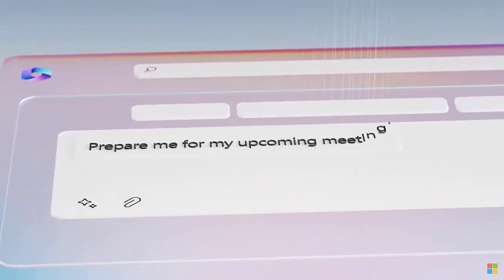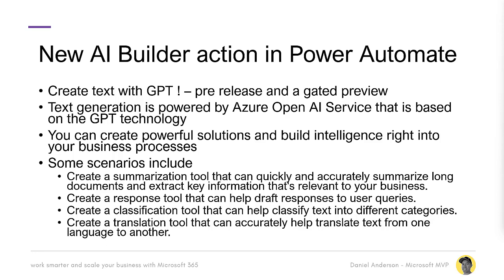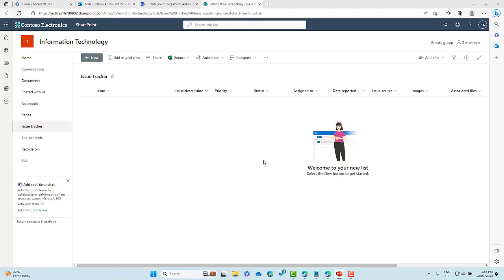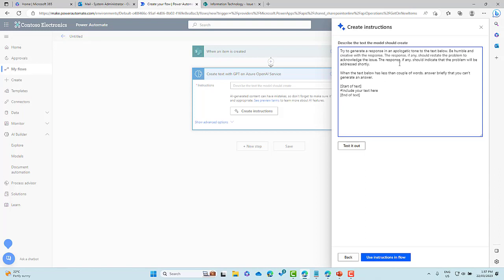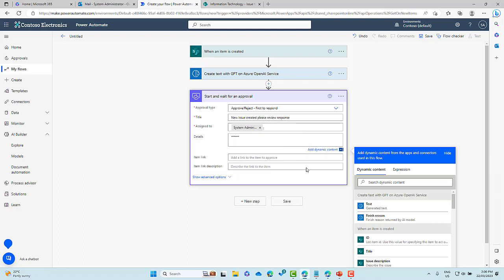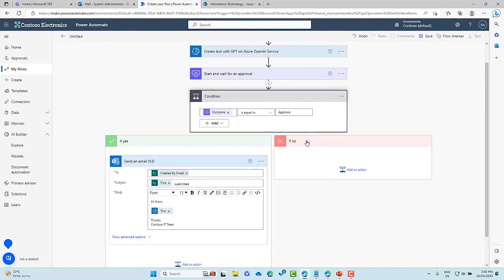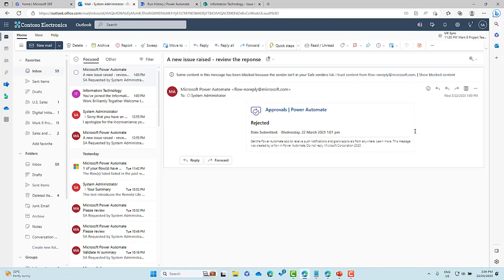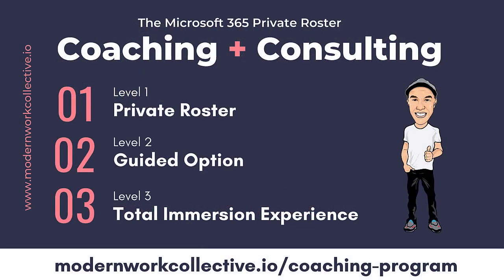Copilot in Power Automate and the Create text with GPT action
In this video, I discuss Copilot in Power Automate and a new AI builder action, Create Text with GPT, that allows users to build intelligence right into their business processes.

With this new pre-release action, powered by Azure Open AI service and based on GPT technology, users can create powerful solutions such as summarization tools, response tools, classification tools, and translation tools.

We walk through how to create a response automated process using Create Text with GPT and an issue tracker list on SharePoint team site.